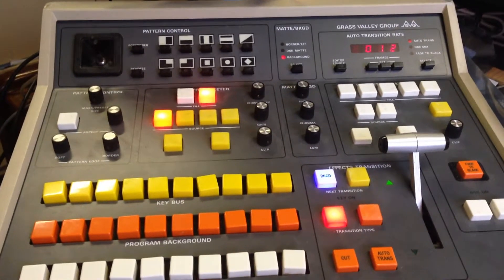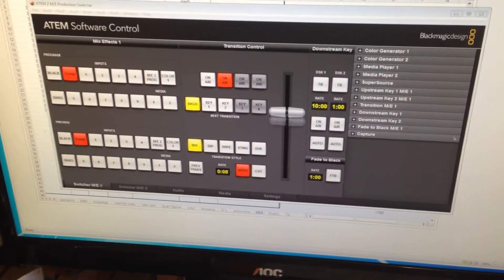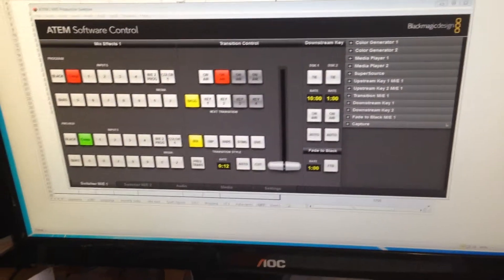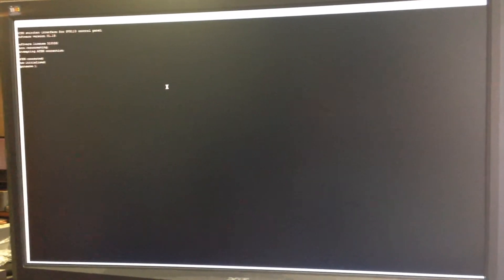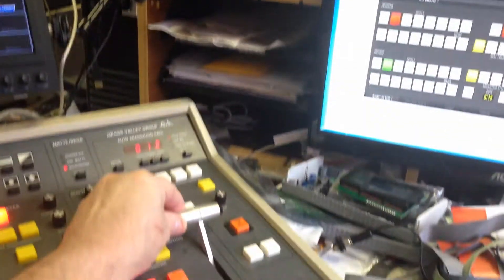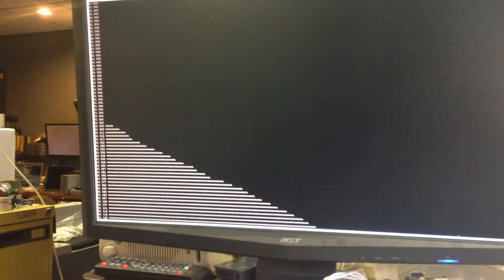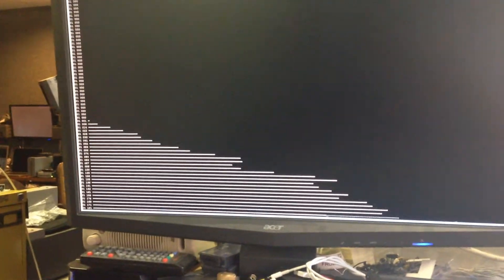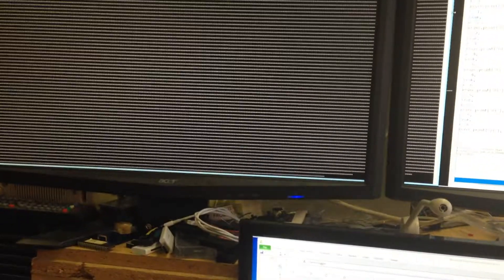GVG dirty pots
This is an example of a GVG100 panel that has a dirty T-Bar pot.
You can either replace it or clean it but here I show diagnostics on how to evaluate its performance.

Soon I will be posting a document showing how to fix the T-Bar pots as they are field repairable (to some extent).

(hey I just noticed the date... IT'S MY BIRTHDAY!!! YAY. )